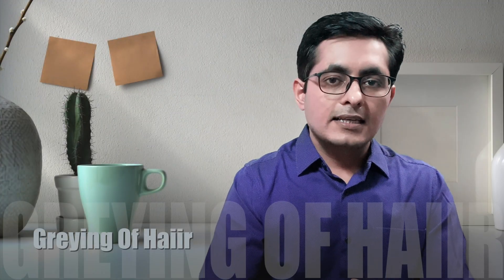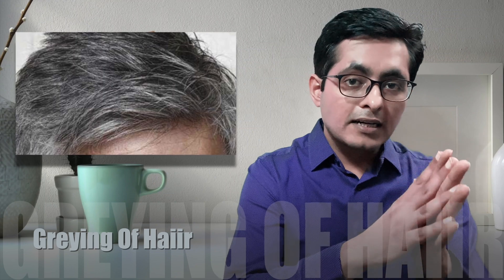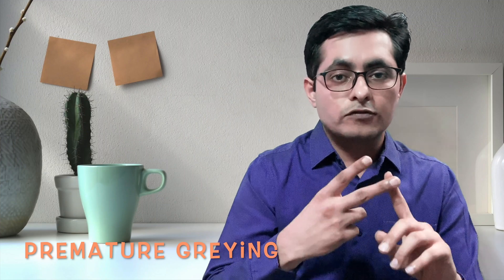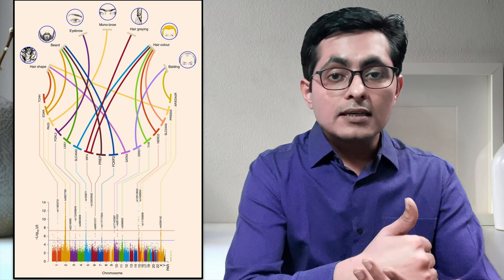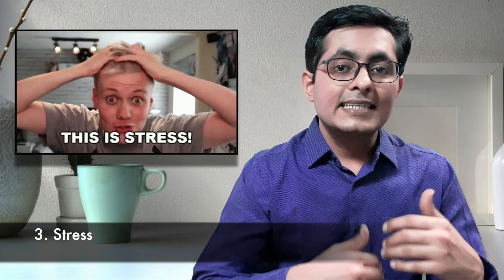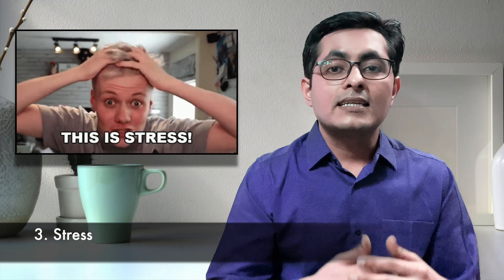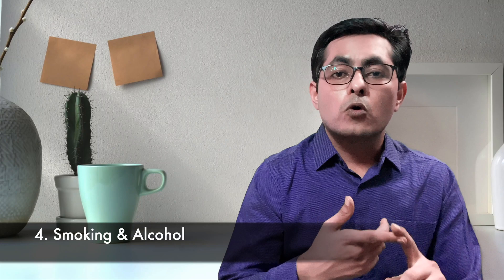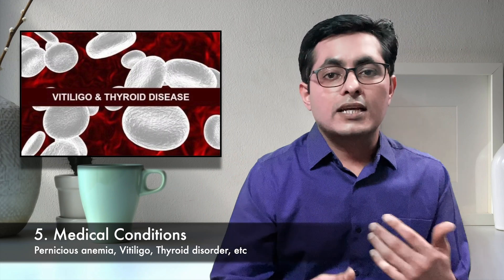Early Greying of Hair? Know about the causes and treatment options from a Certified Dermatologist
When and how thoroughly your hair turns gray is influenced mostly by multiple factors.  The genes, nutrition, lifestyle may play a role in the process. That’s true whether you’re the President of the United States, or an average Joe.